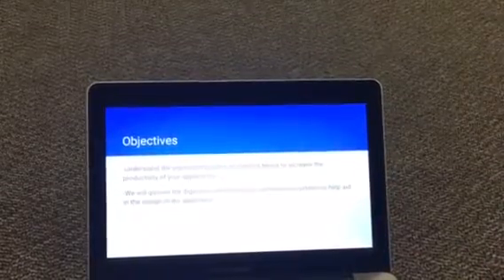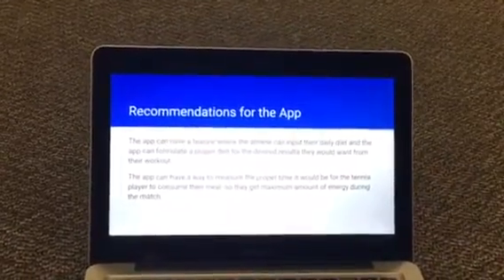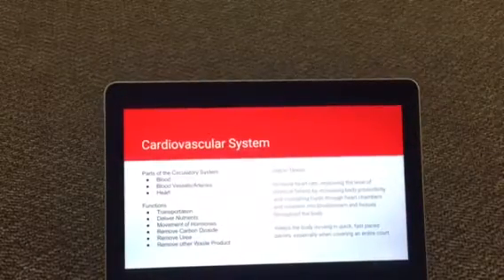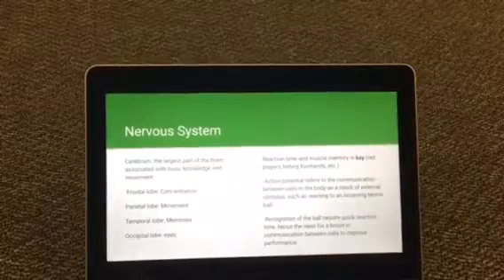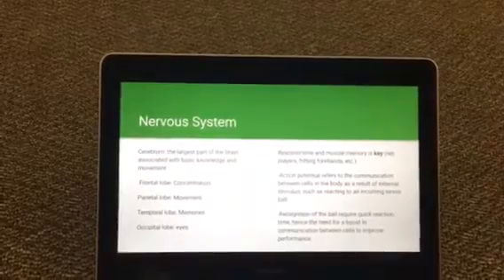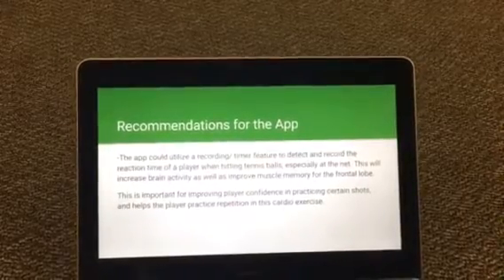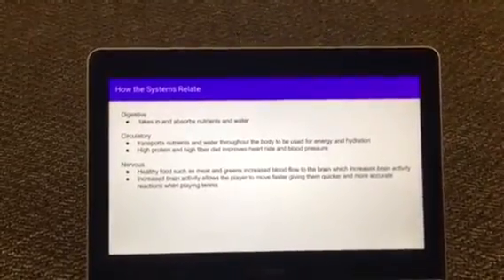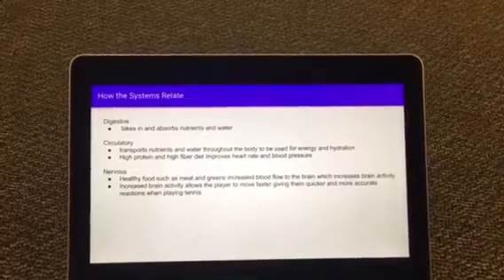Tennis anatomy and physiology